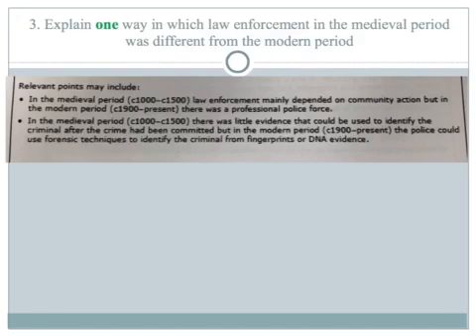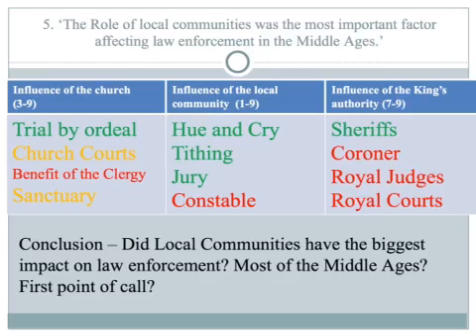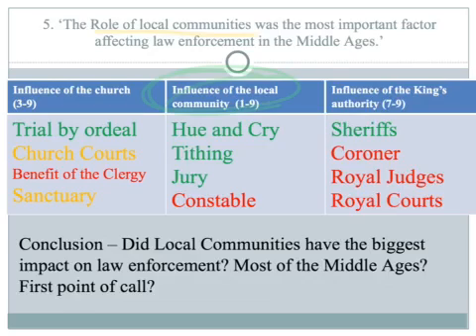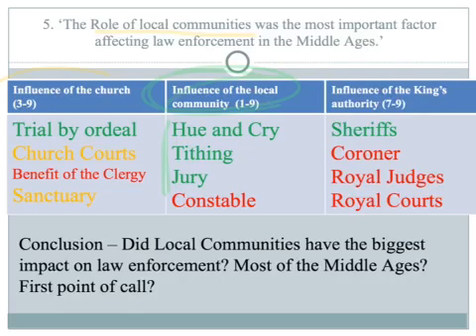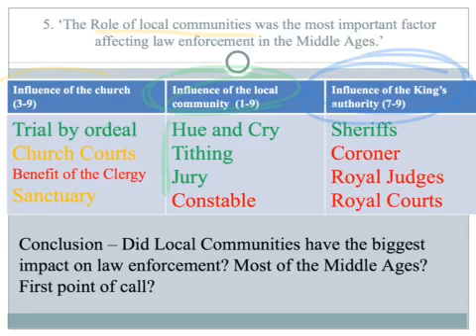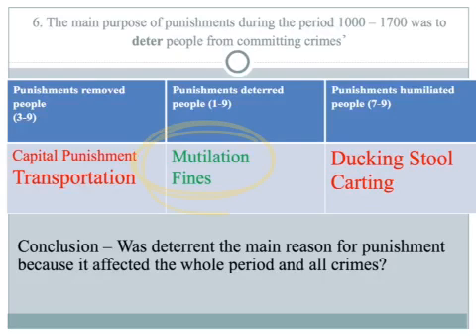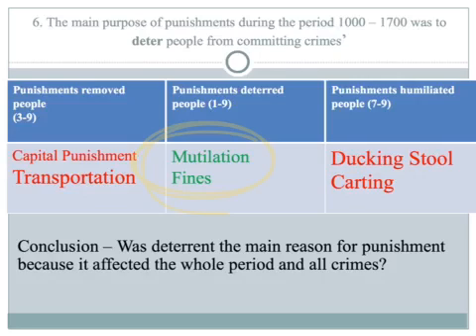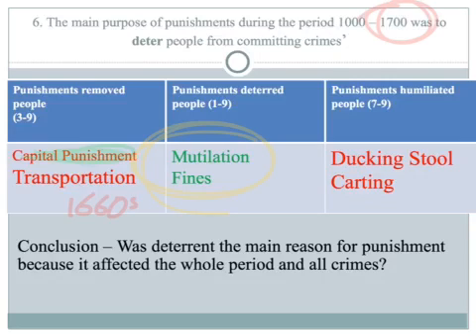Year 10 Mock Review - Crime and Punishment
Mr West advises on DIRT for Crime and Punishment GCSE Year 10 mock exam